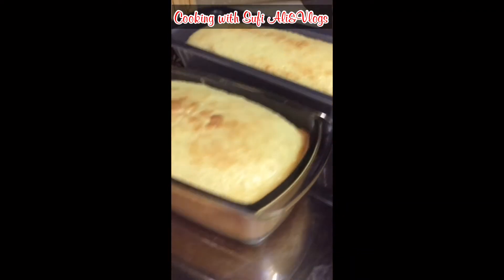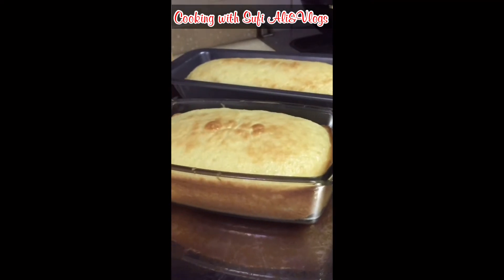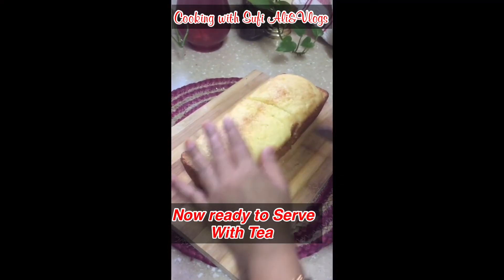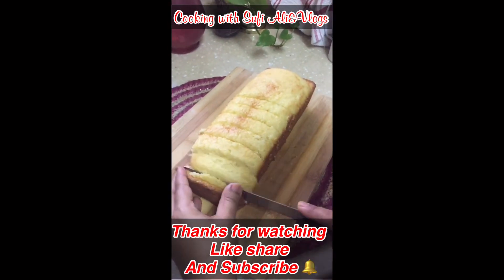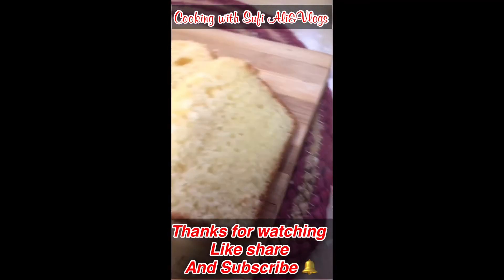Instant Vanilla Cake Recipe||Easy Vanilla Sponge Cake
Assalamualekum to everyone ..todays recipe so easy and quick ..easy vanilla sponge cake recipe..

Vanilla Tea cake recipe